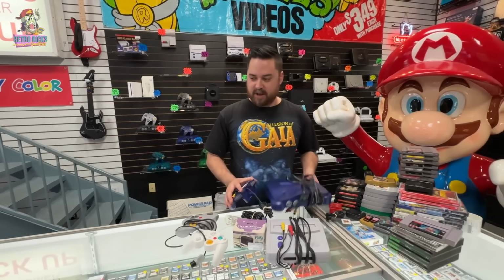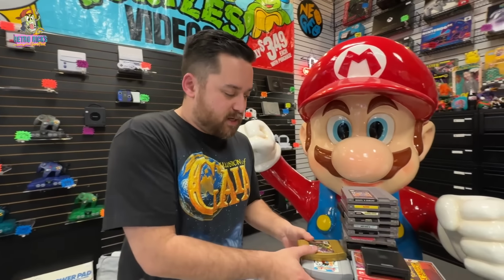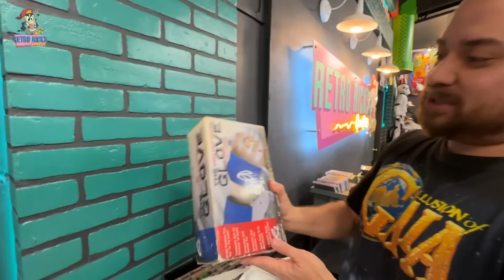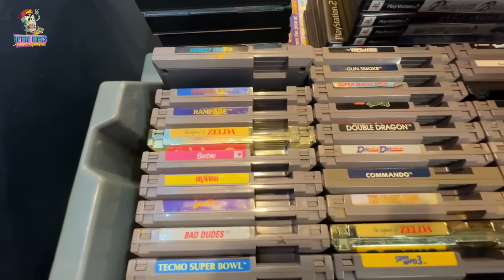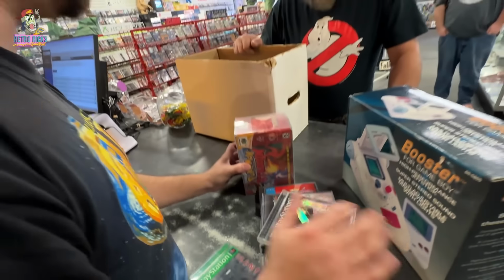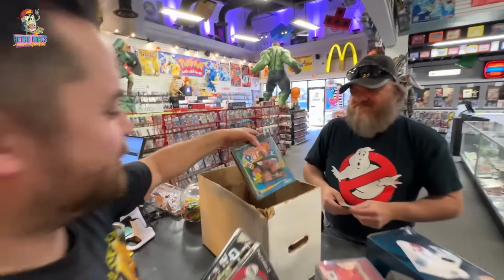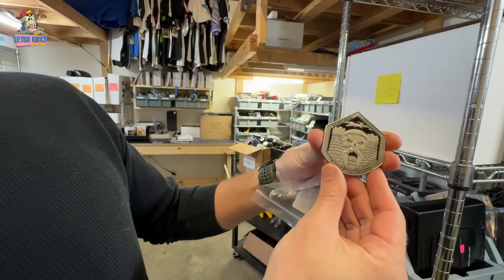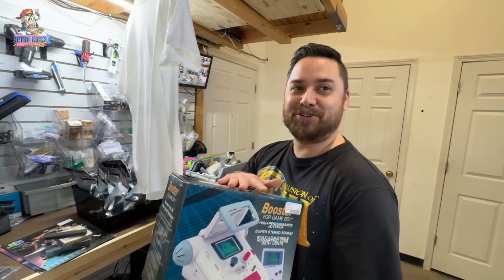This trade may get me in trouble..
We got hit with an absolute wild amount of trades at the Game Store! Luckily it was all stuff we needed. From Nintendo, Gamecube, Playstation and more!

Retro Ricks GamePoint Address:
2585 Donaghey Avenue, Suite 111